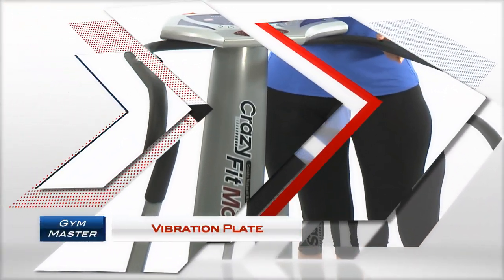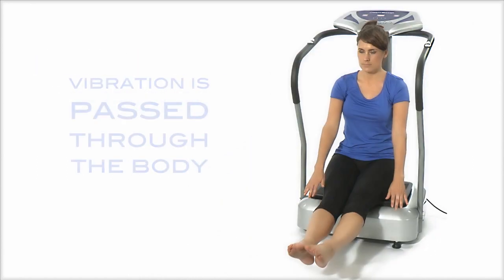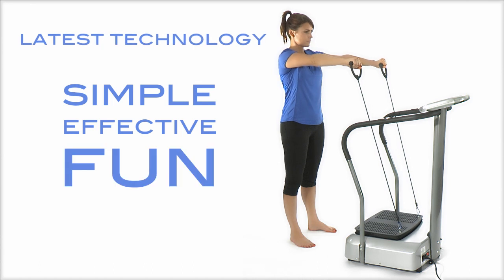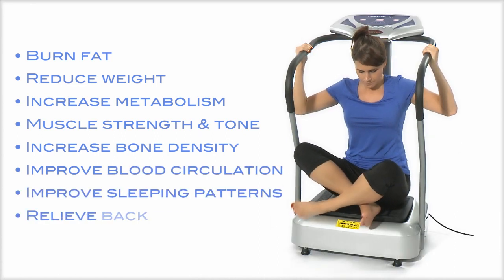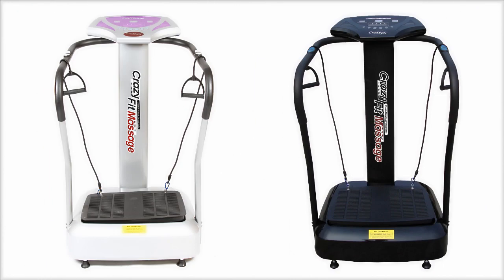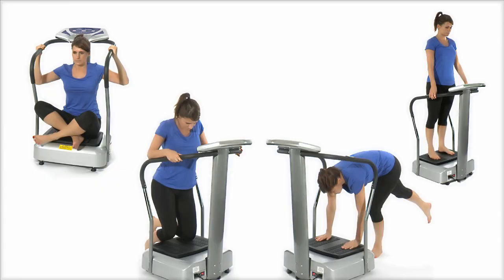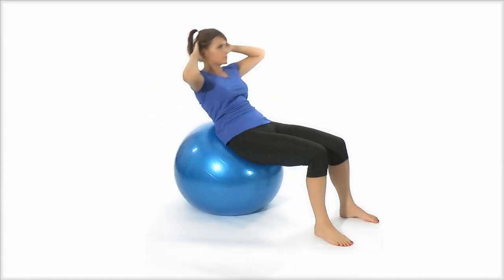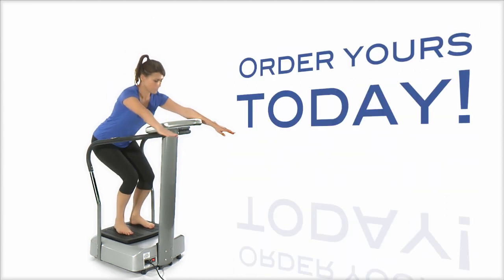GYM MASTER CRAZY FIT VIBRATION PLATE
GYM MASTER CRAZY FIT VIBRATION PLATE from DIRECTIMPORTS2U
More information at directimports2u.co.uk